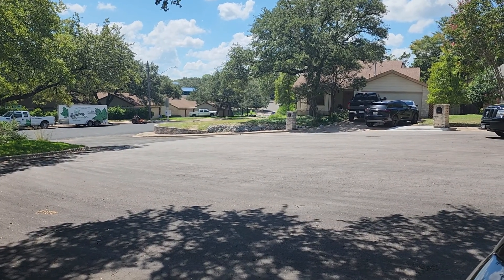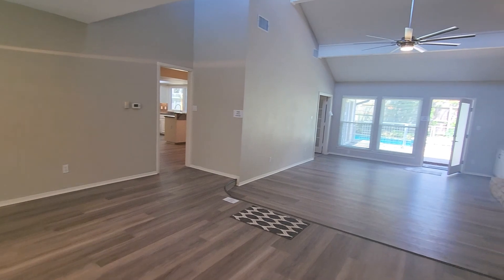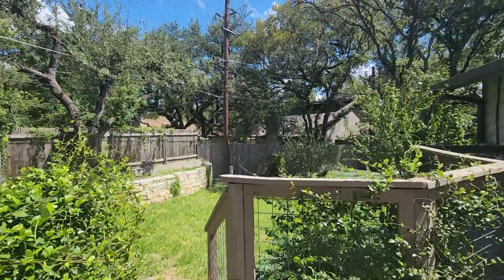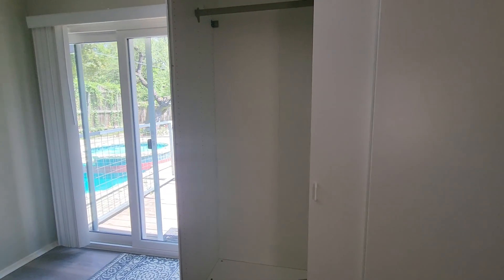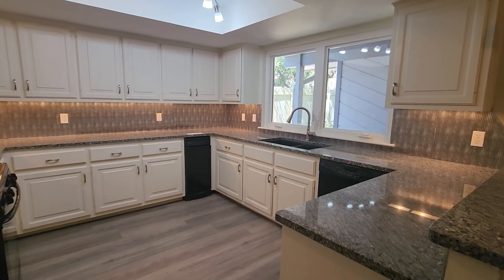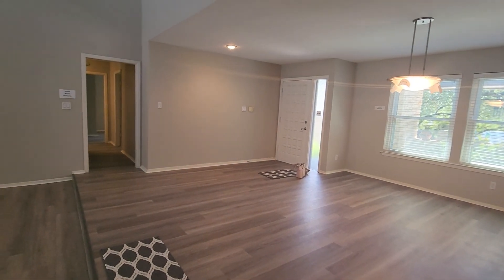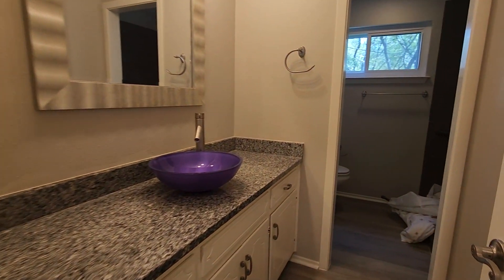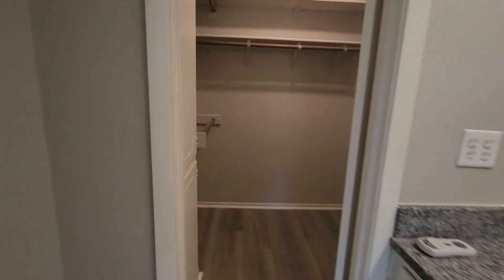Northwest Hills rental with a pool on Spandera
Love this remodeled four bedroom home with a pool, for sale or rent in Northwest Hills!